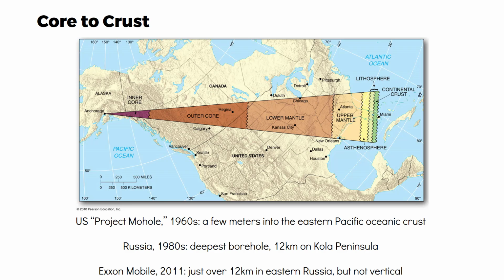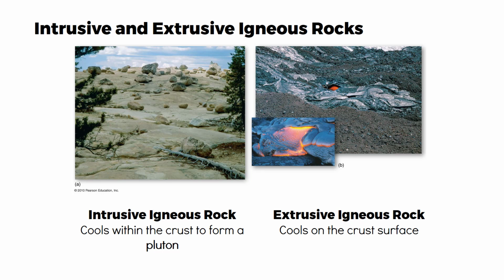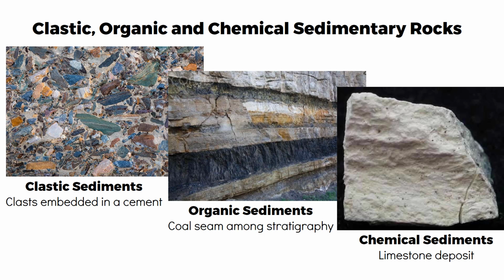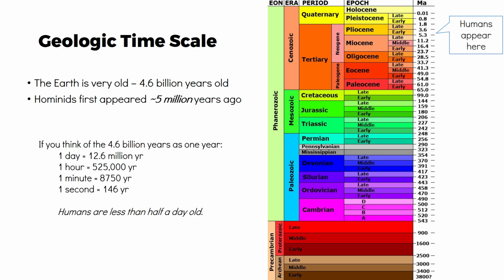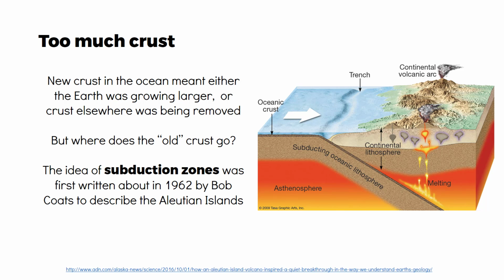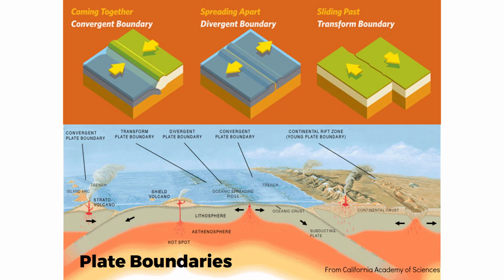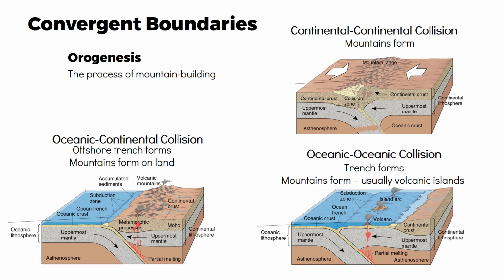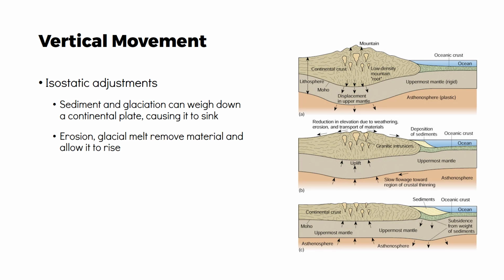Landforms & Processes Part 1: The Lithosphere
Learning about the crust of the earth and how it moves